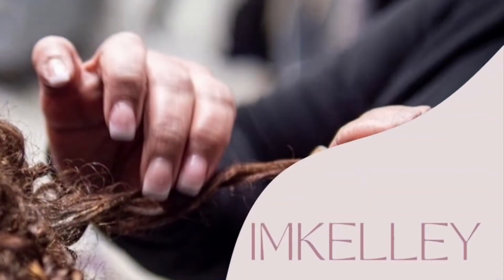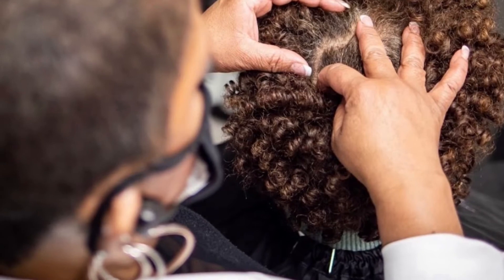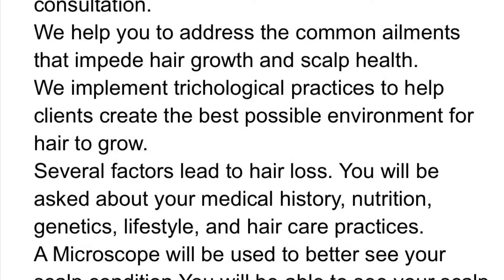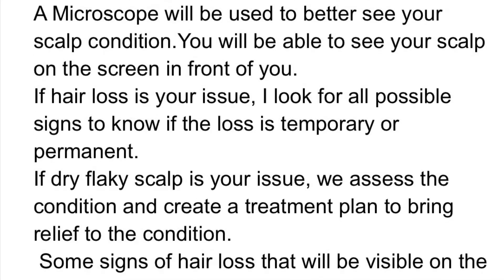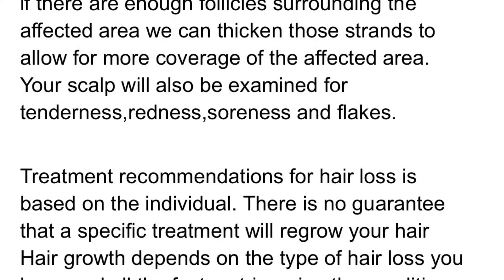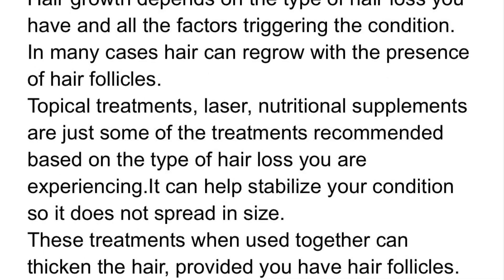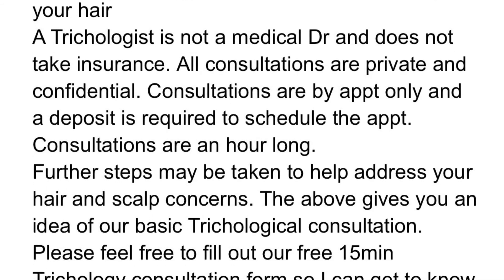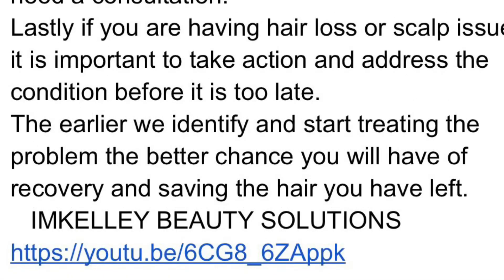What happens during a Trichological Consultation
i explain what happens during a Trichological Consultation what is trichology hair loss and scalp issues